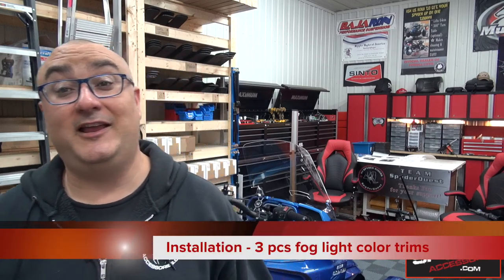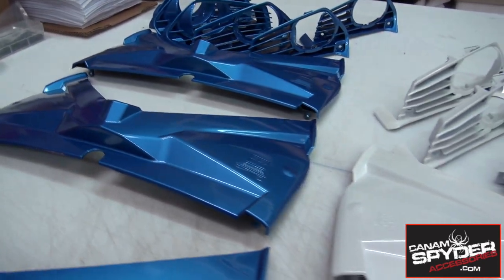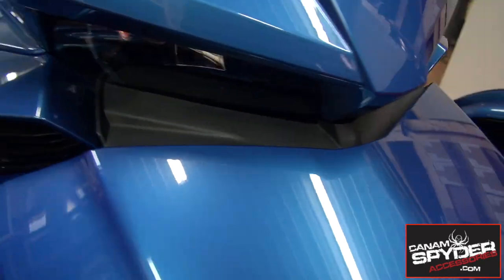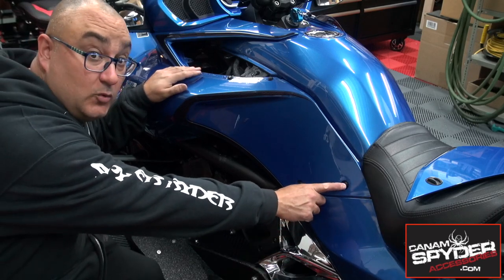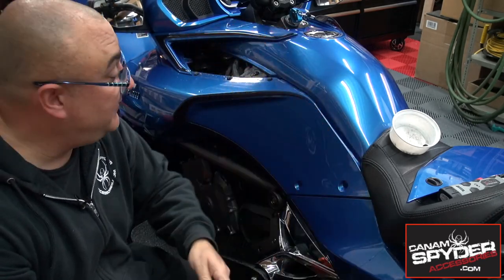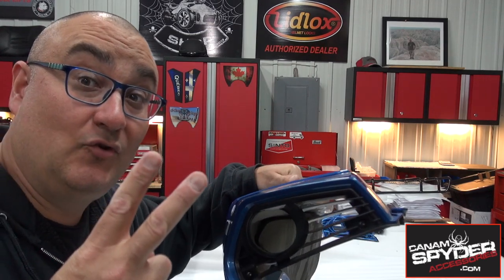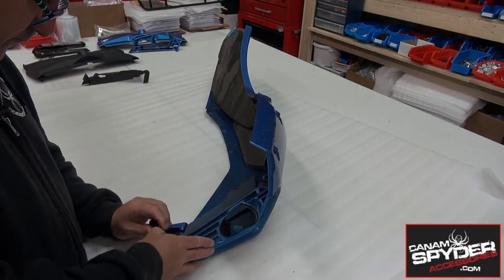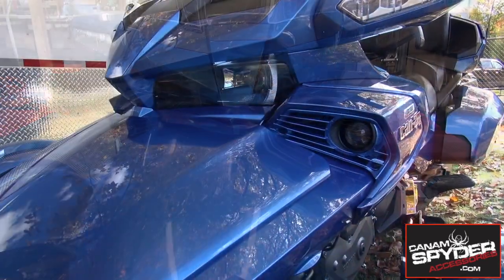Installation - F3 Series Fog light color match trim set (3Piece) - 2015 and up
Here's another great options for the Can Am Spyder F3 owners who want to add a personal touch to their machines. gone is the textured black and say Hello to color match trims !!

We are hard at work to keep bringing you options, after our color match dashboards and bumpers, this inexpensive ad-on is sure to be popular. Check out our web site right away for our special launch price.